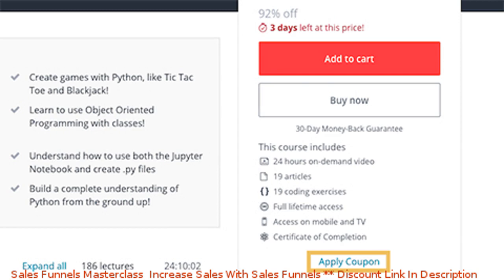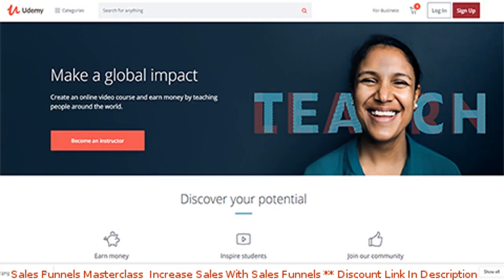Sales Funnels Masterclass: Increase Sales With Sales Funnels coupon - udemy discount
Sales Funnels Masterclass: Increase Sales With Sales Funnels discount

Price: $129.99

Learn to create highly converting sales, conduct professional email marketing &#038; 10X your sales with sales funnel fast!